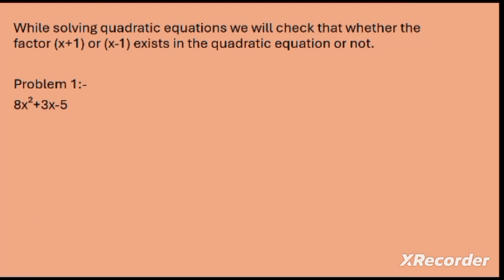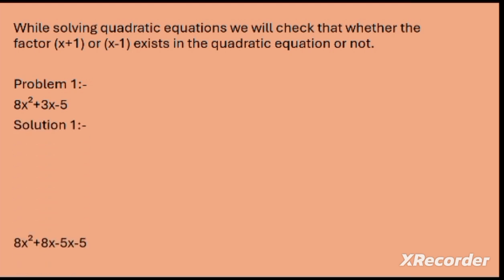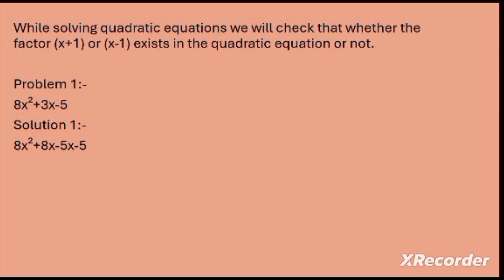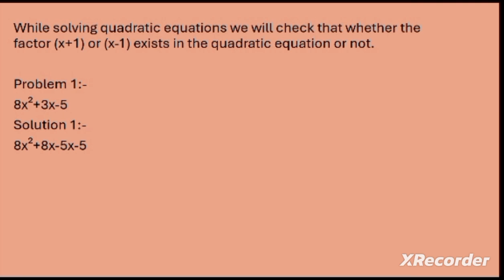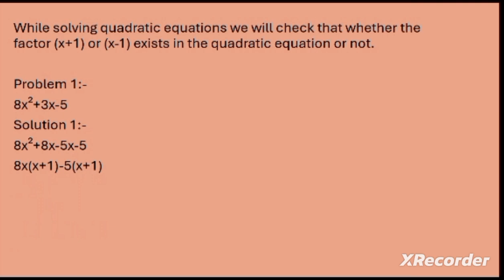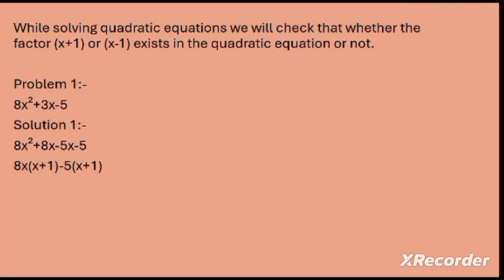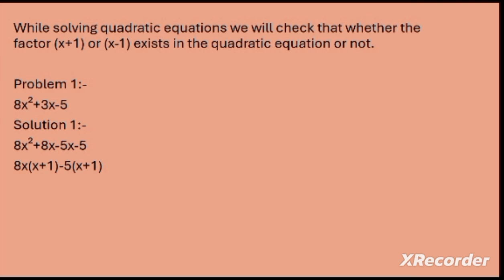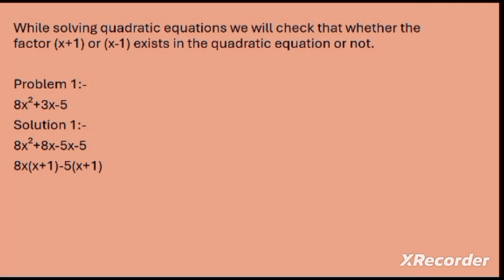Factorizing quadratic equation